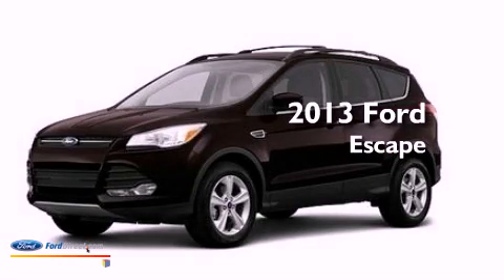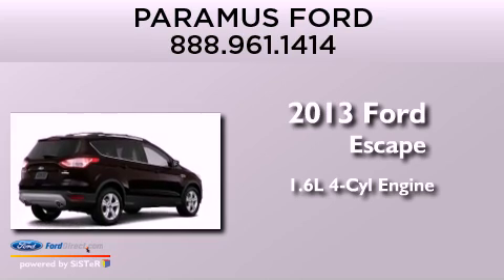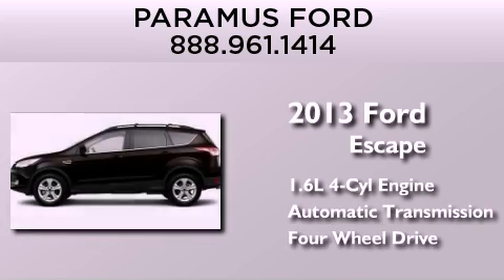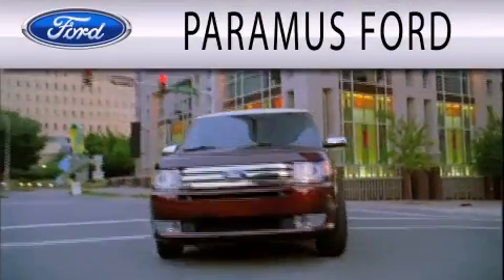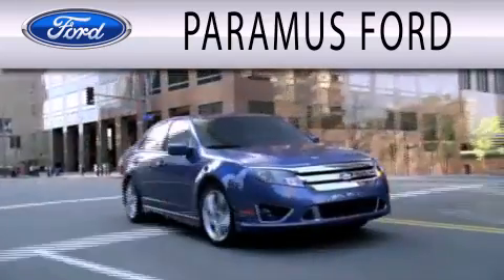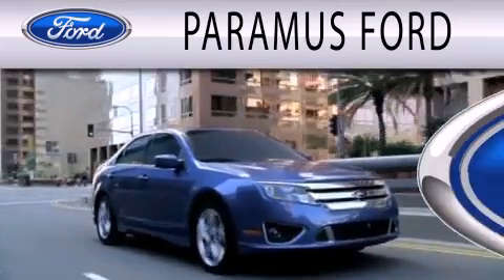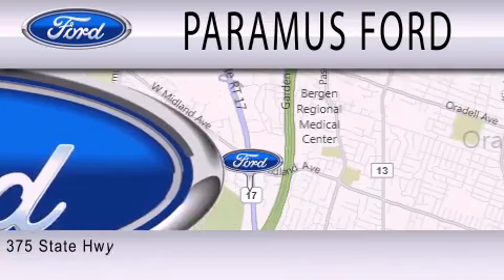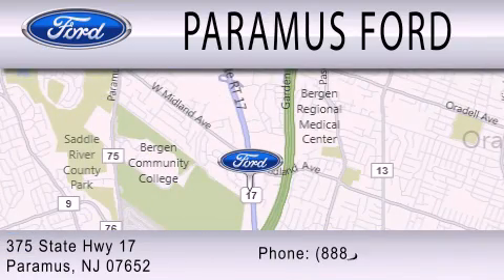2013 FORD ESCAPE Paramus NJ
Year : 2013
 Make : FORD
 Model : ESCAPE
 Engine : 1.6L I4 16V GDI DOHC TURBO
 Trans . : 6-SPEED AUTOMATIC
 Exterior : KODIAK BROWN
 Miles : 11

 Stock : 13PT736